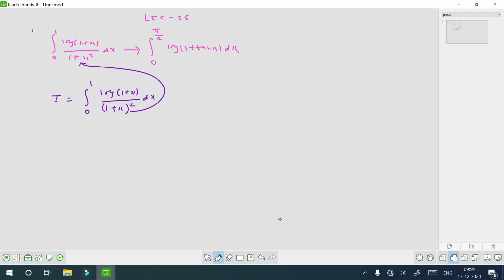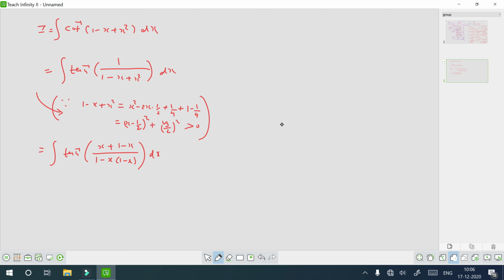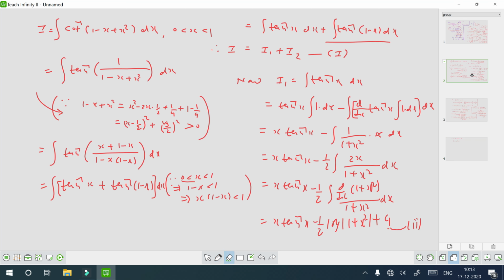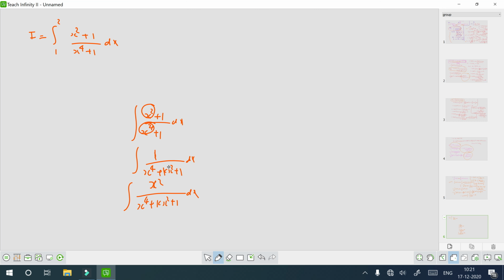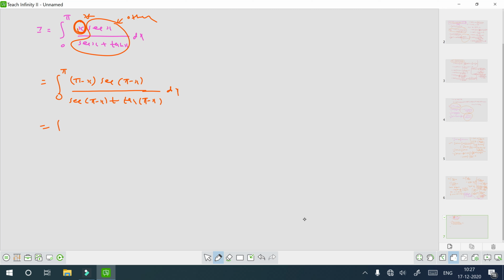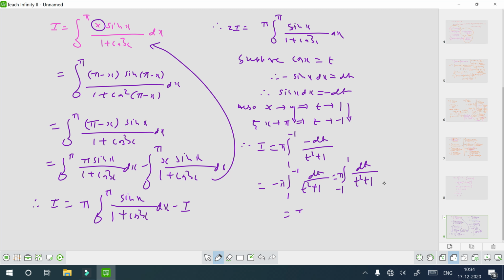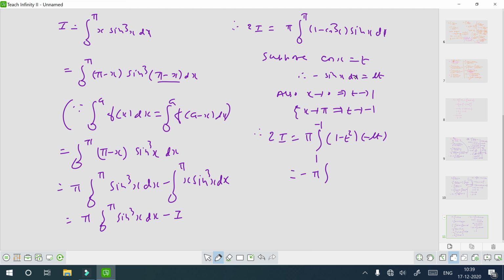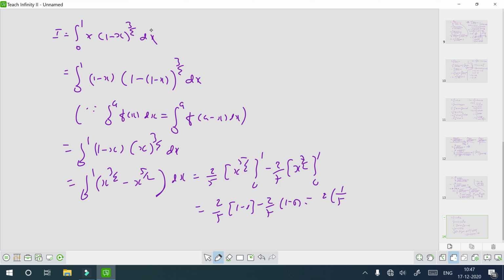MATHS: STD-12TH LECTURE#26 સંકલન(INTEGRATION)